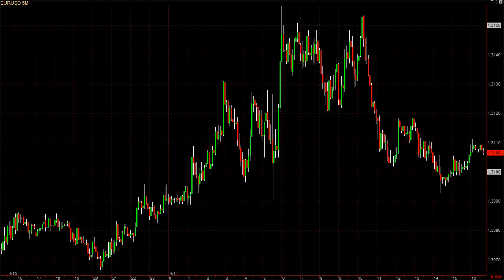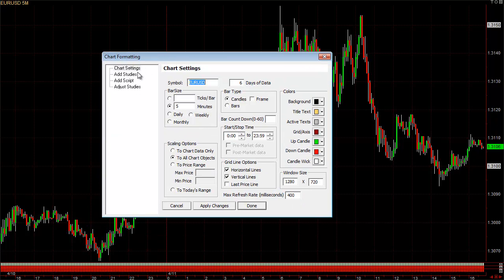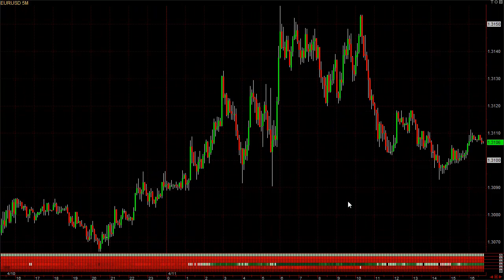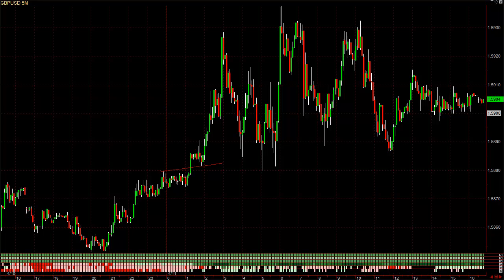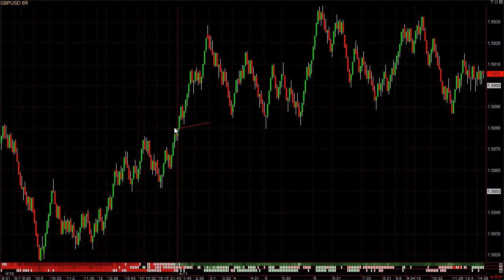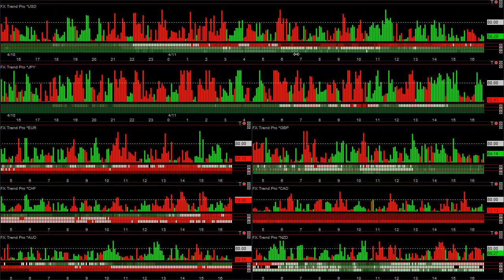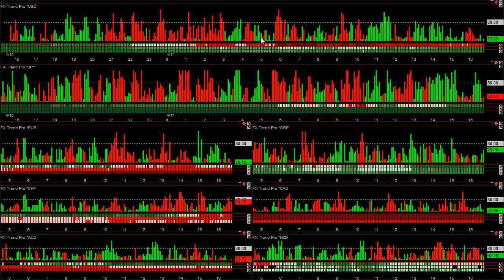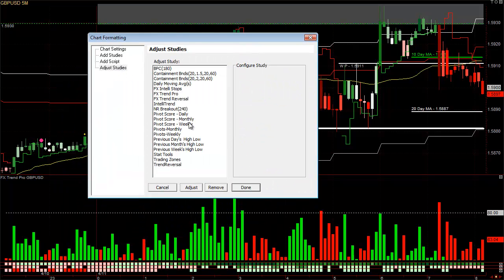Forex Pivot Score Daily / Weekly / Monthly Trend INTENSITY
This is a brand new tool and set to replace our existing Daily, Weekly and Monthly trend tools.  This is SUPERIOR because it not only works live but also plots the value on past bars.  It also shows not just trend direction but INTENSITY of direction as when prices of currencies break major support & resistance areas it shows up in here.  When support/resistance areas are broken trends tend to continue which is why I enjoy trading with this new tool and think you will too.